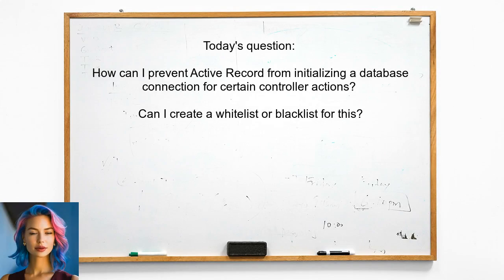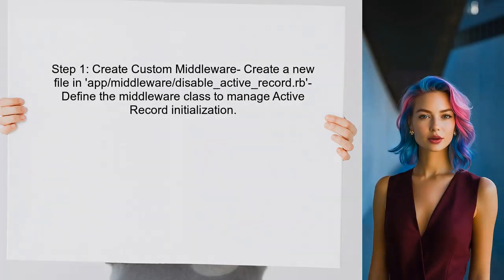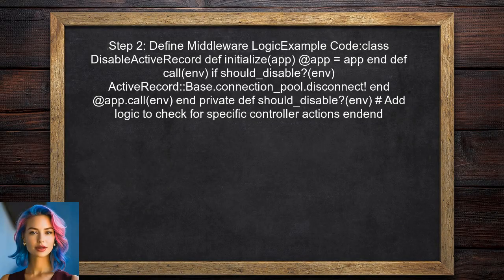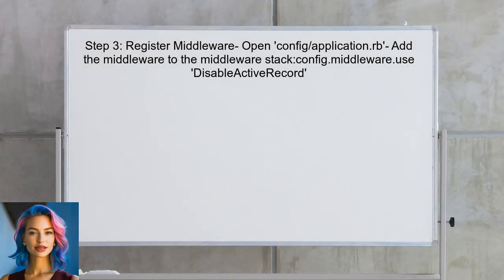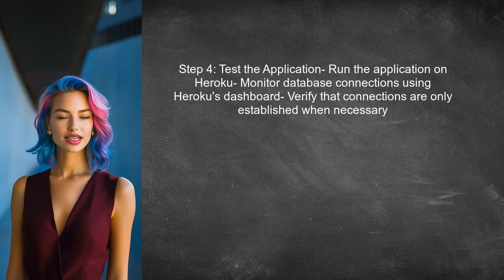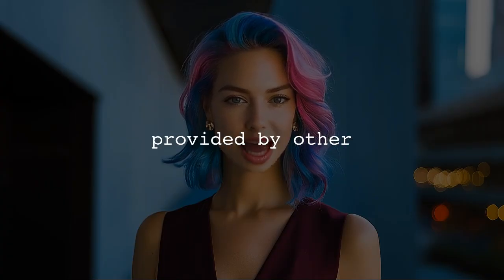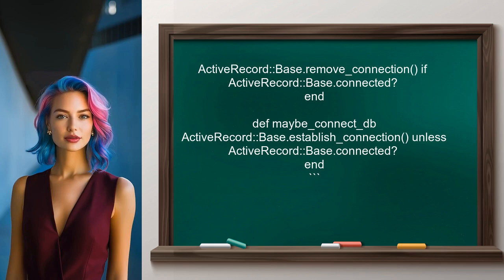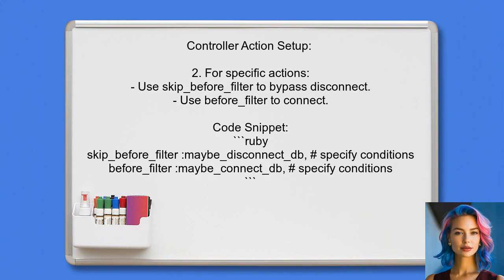How to Disable Active Record PostgreSQL Connection in Heroku Rails Apps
In this video, we’ll explore the process of disabling Active Record PostgreSQL connections in Heroku Rails applications. Whether you're looking to optimize your app's performance or manage database connections more effectively, understanding how to control these settings is crucial. Join us as we walk through the steps and best practices to ensure your Rails app runs smoothly on Heroku.

Today's Topic: How to Disable Active Record PostgreSQL Connection in Heroku Rails Apps

Related to